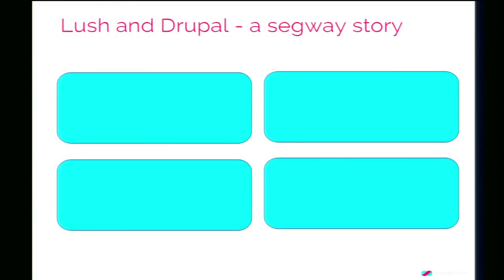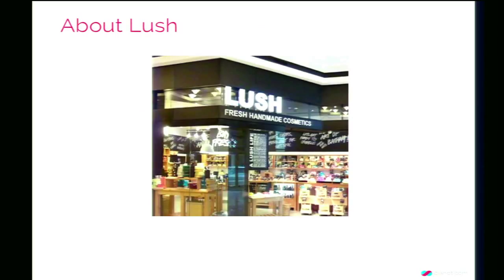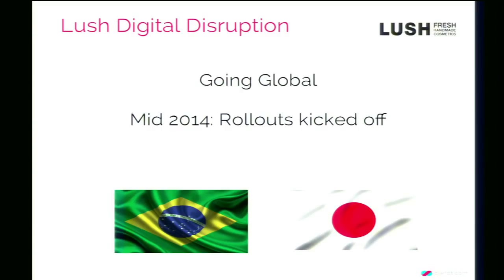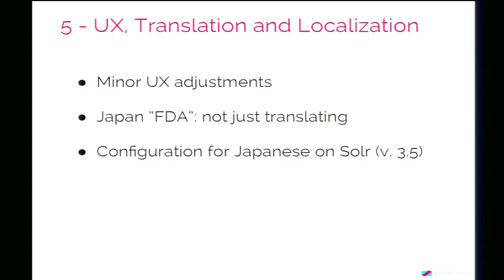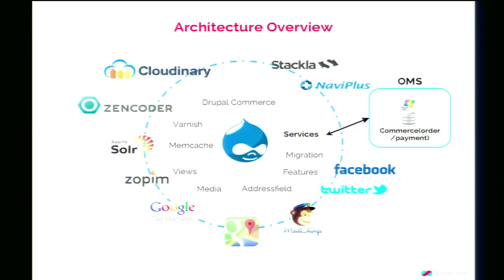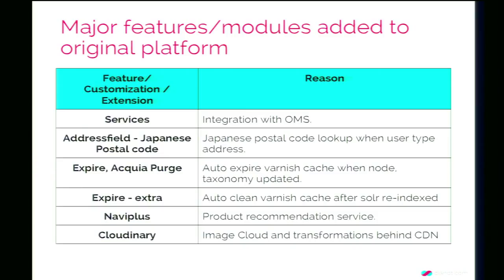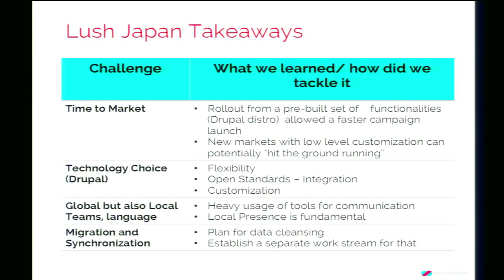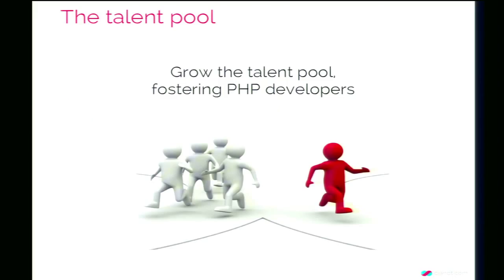DrupalCon Los Angeles 2015: Content + eCommerce in Japan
In 2014, UK-based handmade cosmetics company, Lush, anticipated a busy holiday season for its eCommerce business in Japan. There was also a trend indicating that  the market share for  mobile transactions in Japan was increasing as well.  Lush Japan knew it’s existing web content management system wasn’t equipped to meet these needs, so the company sought a new platform, ultimately adding  Drupal Commerce to its solution portfolio.

Join CI&T team at this session as share how Drupal helped bring Lush's eCommerce+Content strategy to lushjapan.com, while still maintaining a consistent global brand look & feel and user experience.

The challenges involved:

Deliver in less than 4 months;
Leverage an existing distribution (build for Lush UK) and customize it
Integrate with an existing Japanese OMS
Localize the solution to Japan specific needs in Japan
Migrate content/product information from the existing platform
Support specific operation management workflows
We will also share a bit of the "under the hood" insights, including the modules used, challenges for localization, integration, and migration, plus the overall architecture.

At the end, we'll also have covered:

The business outputs for Lush Japan
Lessons learned when bringing a "western" distribution to "the east"
The state of Drupal in Japan/Asia and how you can (and should!) get involved
Felipe Rubim: - DrupalCon Sydney 2012 - Selling Drupal to large enterprises - Business Track - DrupalCon Sydney 2013 - Selling Drupal to large enterprises - Business Track - Qcon San Francisco 2011 - Lean Thinking Australia 2013: Strategy Deployment -Applying hoshin kanri on a high growth IT service organisation Everright Chen: DrupalCamp Shanghai 2014 and 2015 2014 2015: Will be held on March 14th